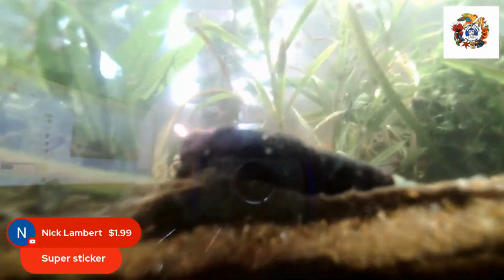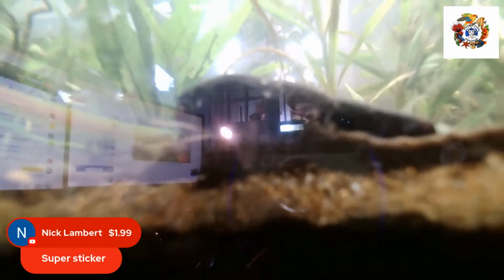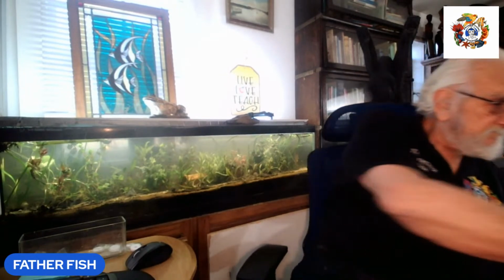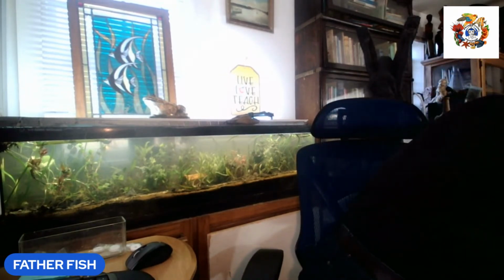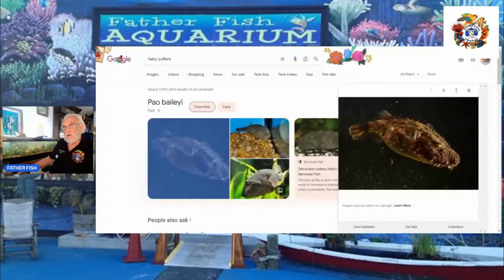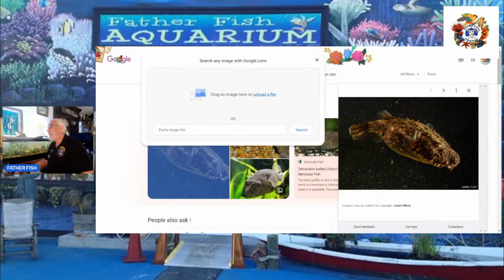polluted tanks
is pollution a good practice?